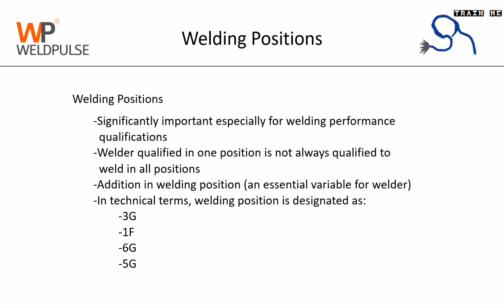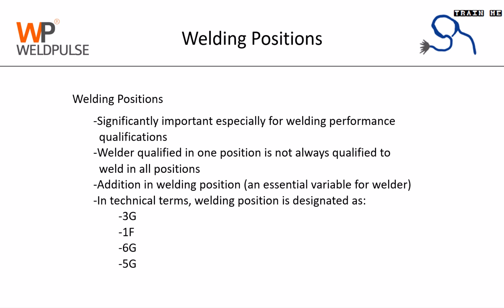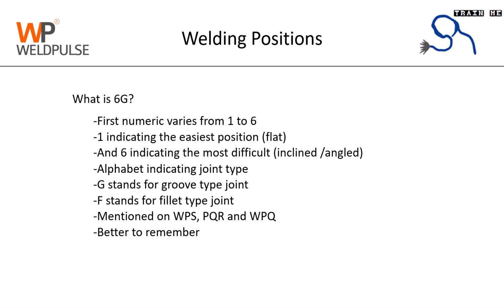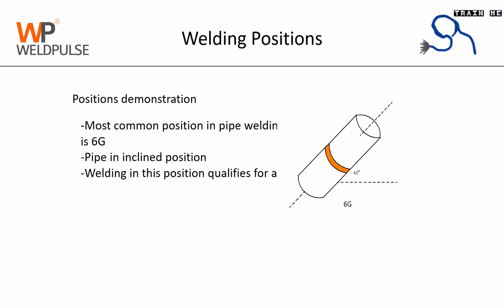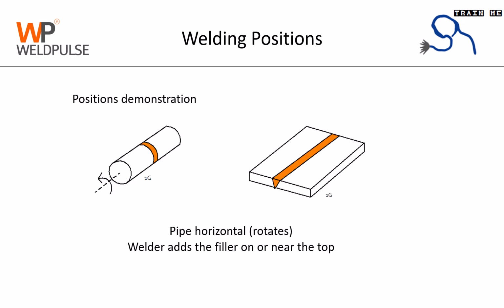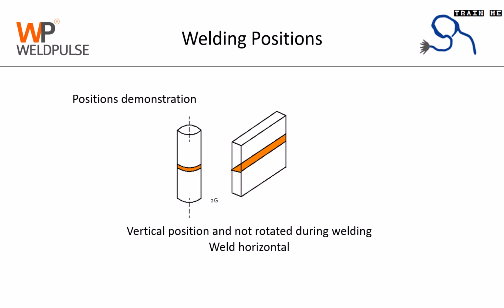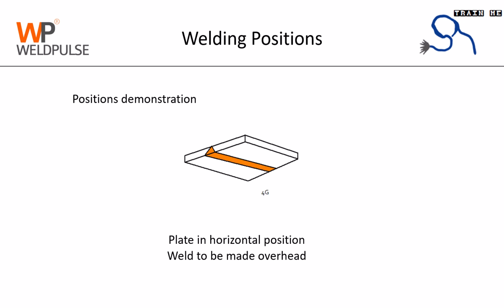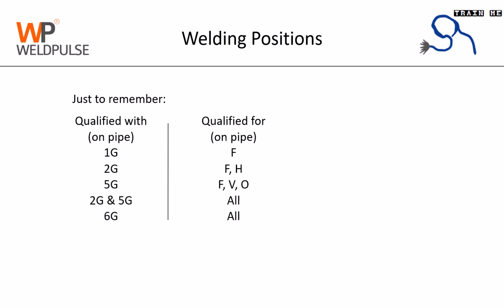Welding Positions - TraineMe! WeldPulse Software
Short video on welding positions, part of TrainMe! module of WeldPulse software.